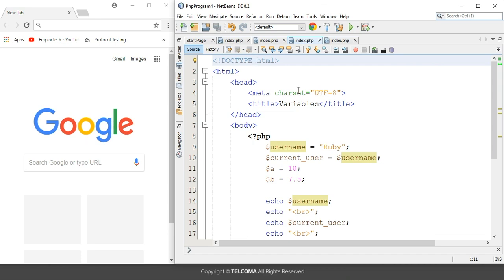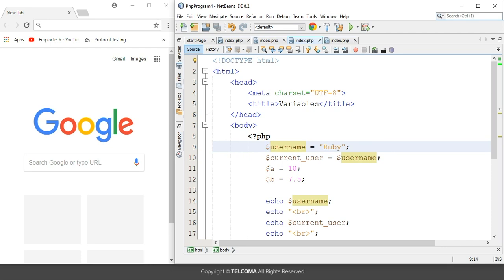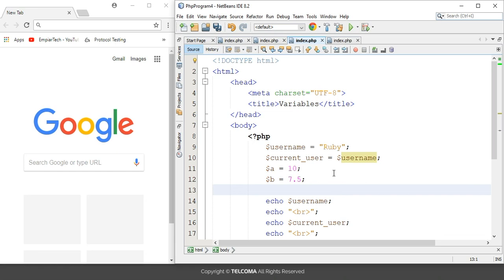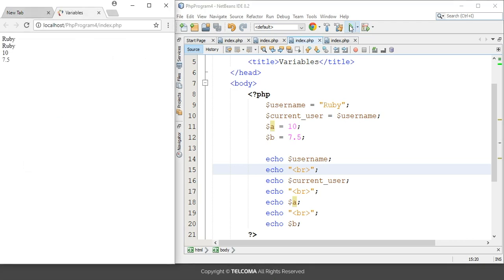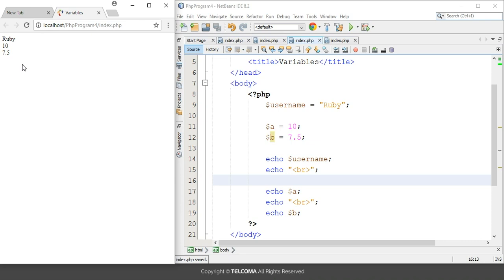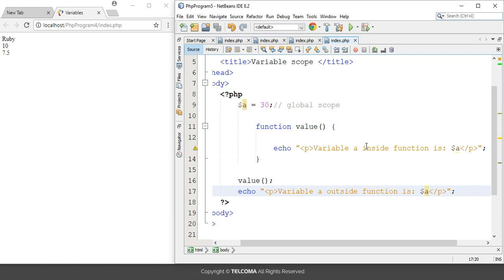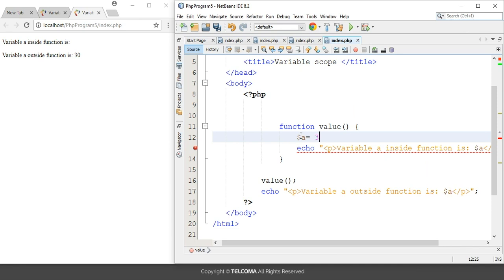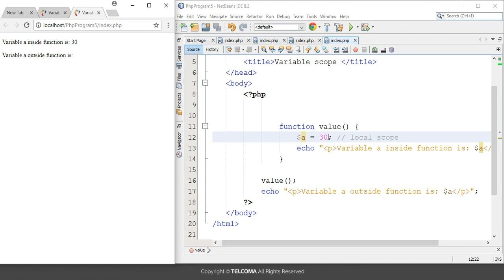8 Variables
In PHP, variables are declared using the `$` symbol followed by the variable name and can store different data types. In MySQL, variables are used within SQL queries to store temporary data, often declared with the `@` symbol for session variables or `DECLARE` for local variables.